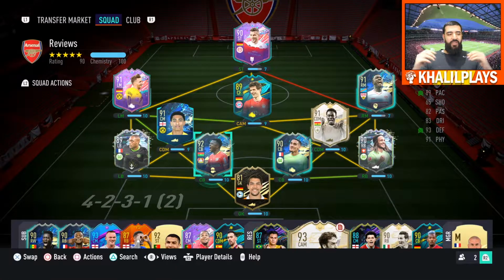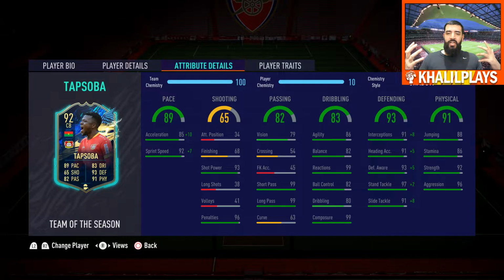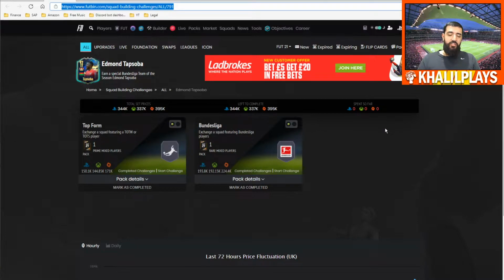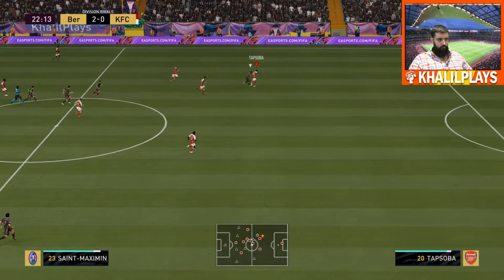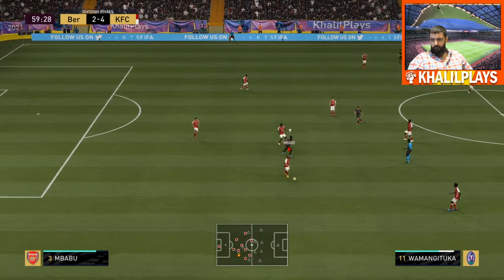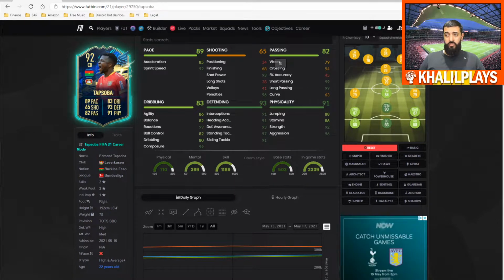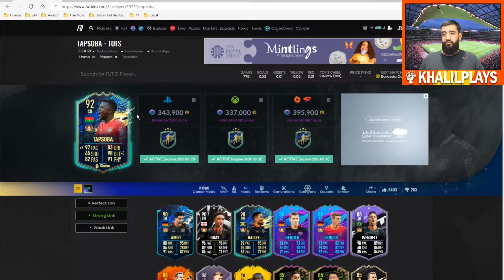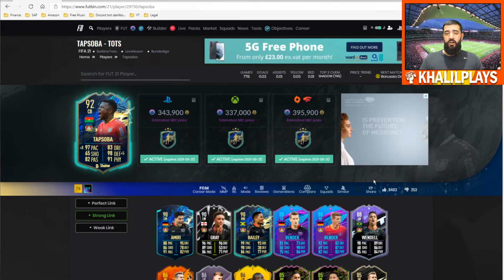TOP 10 CB THIS YEAR | 92 TAPSOBA | FIFA 21 player review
00:00 - Intro
00:21 - Player and team review
02:57 - SBC requirements
04:15 - Clips
07:09 - Final summary

A review of 92 Tapsoba's Team of the Season card and how good this card is and if he is worth your coins.